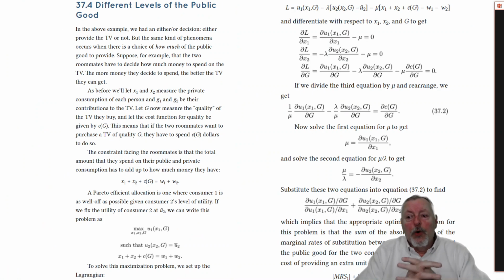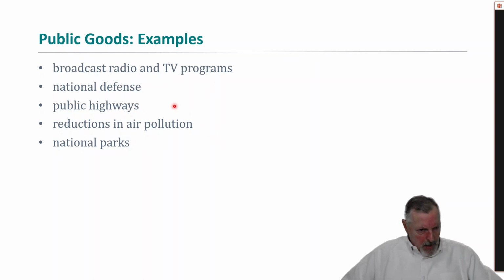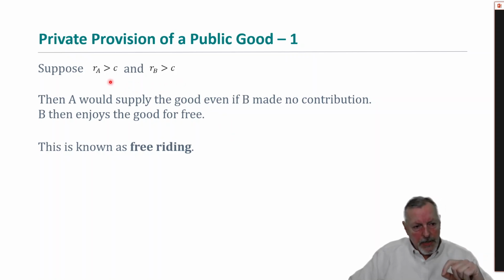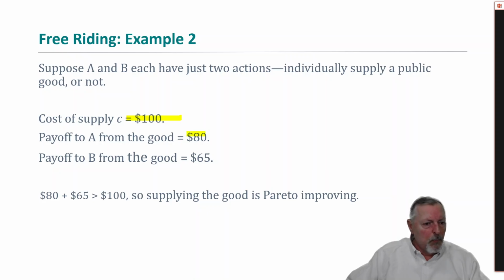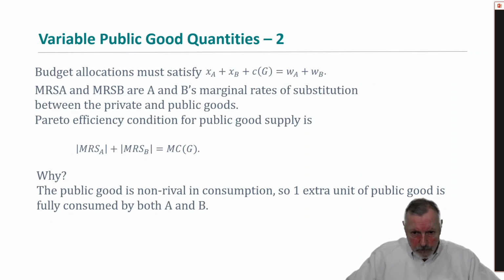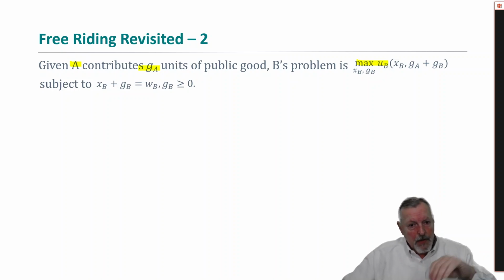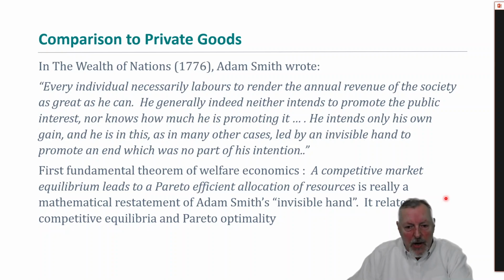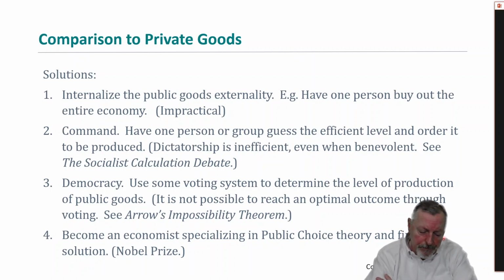301 Ch 37